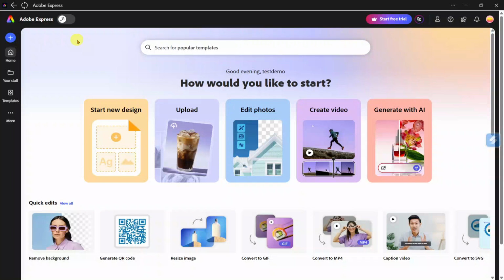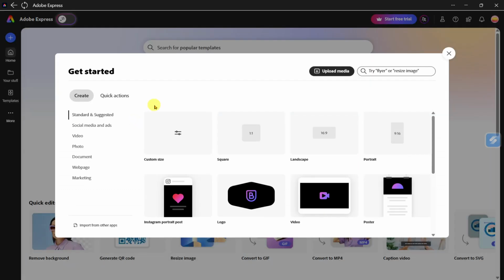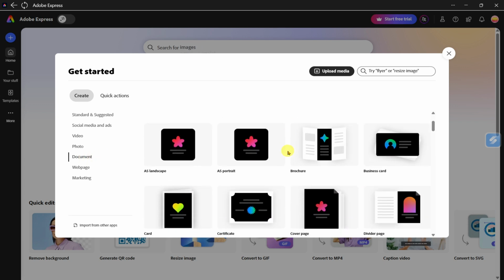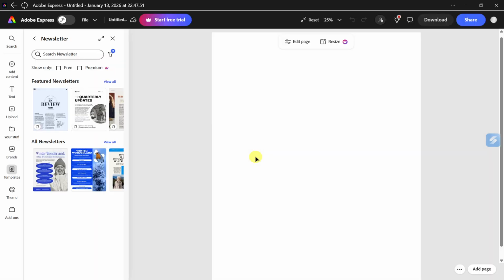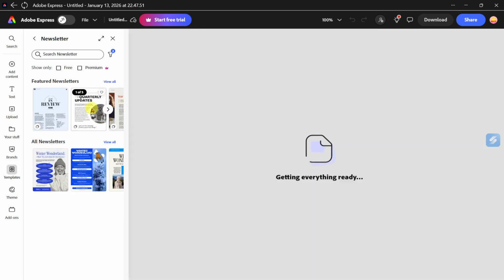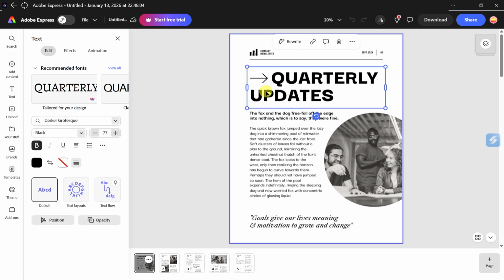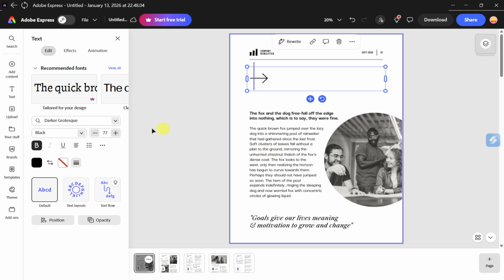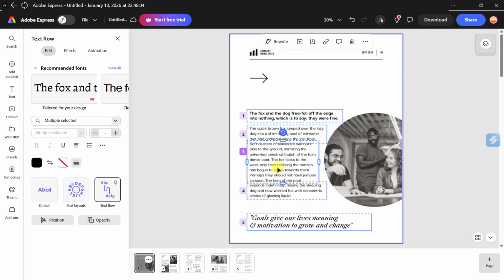How To Create A Newsletter In Adobe Express (2026) (Complete Guide)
Learn how to create a newsletter in Adobe Express with this simple and complete guide for 2026. This beginner-friendly tutorial shows you step by step how to design professional newsletters, use templates, and take advantage of Adobe Express features. Whether you are new to Adobe Express or want to improve your newsletter design skills, this guide covers everything you need to create eye-catching and effective newsletters easily.